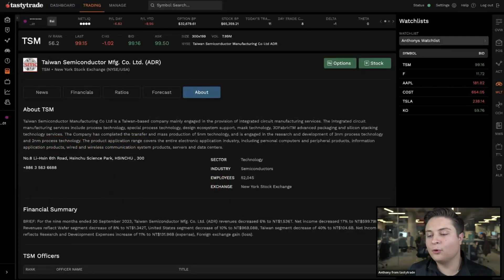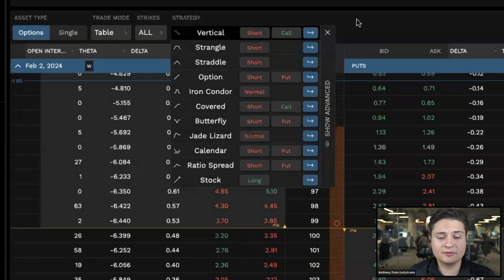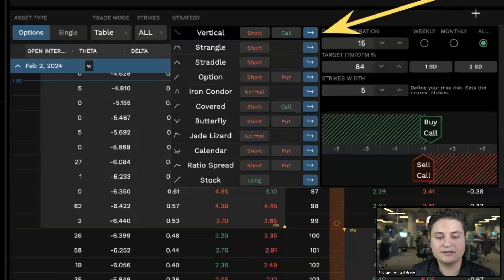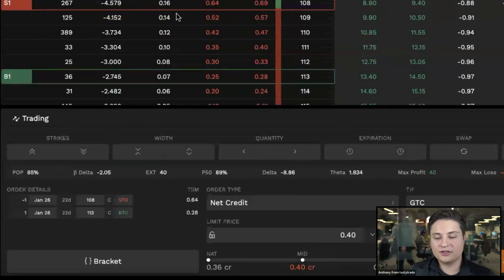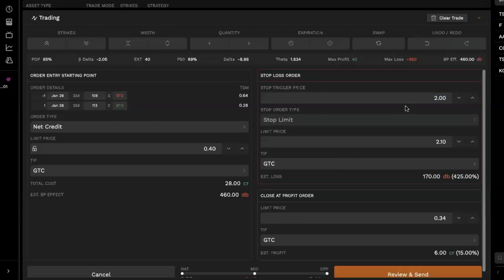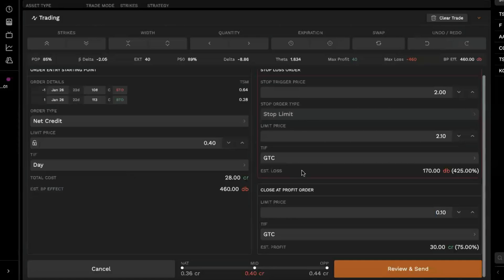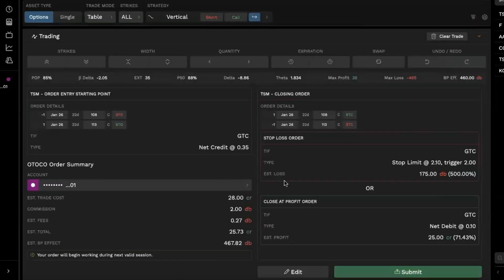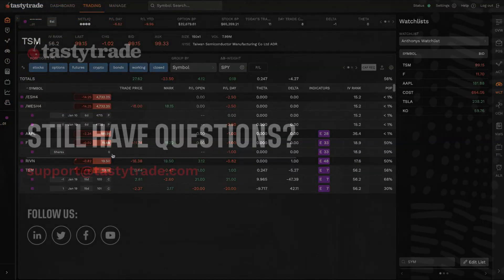Bracket Orders (OCO/OTOCO) | tastytrade Web Platform | Live Demo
In this episode, we will take you through placing a bracket order (OCO/OTOCO) on the web browser platform. You can place bracket orders on stock, futures, and options. In this example, we place a bracket order on an option spread. You can access the web browser platform

Tune into a live demo recording that highlights the many features and capabilities of the tastytrade Web Browser Platform. Sign up for upcoming live platform demos

Chapters
00:00 Setting Up an Example Option Trade
00:42 Using the Strategy Selector Tool
00:52 Setting Up a Short Call Vertical Spread
01:11 Adjusting the Spread Parameters
03:03 Setting Up a Bracket Order
03:21 Setting Stop Loss and Take Profit Orders
04:33 Adjusting Time and Force for Orders
05:35 Finalizing and Submitting the Order
06:15 Reviewing and Cancelling the Order